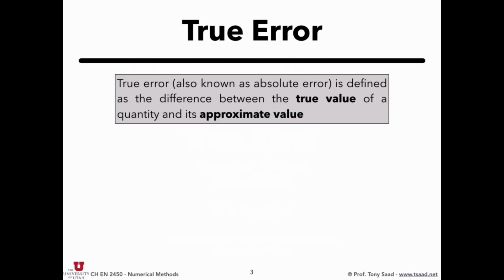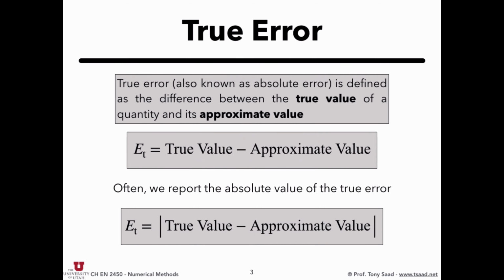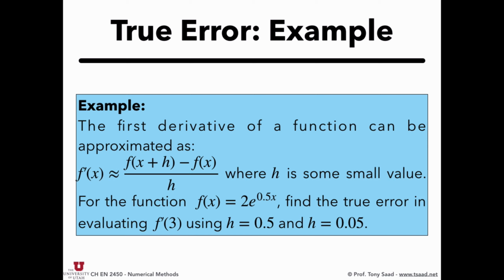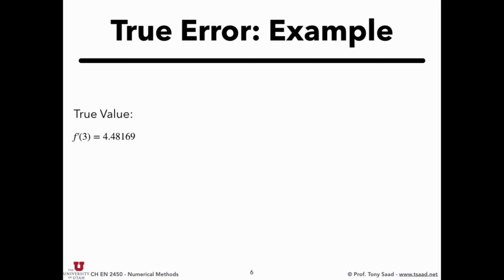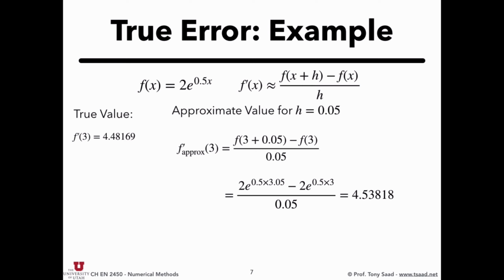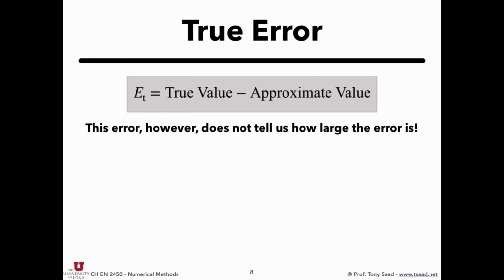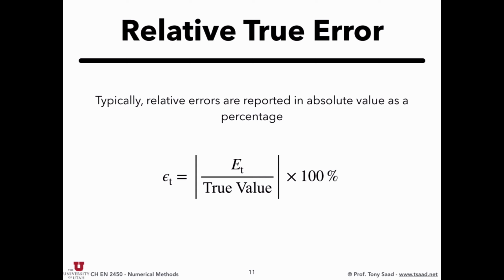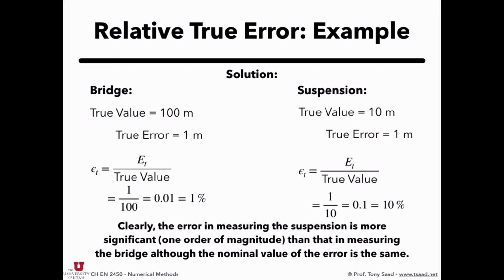04. Errors - Part 1 (2450_2020_04)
Introduction to measuring errors